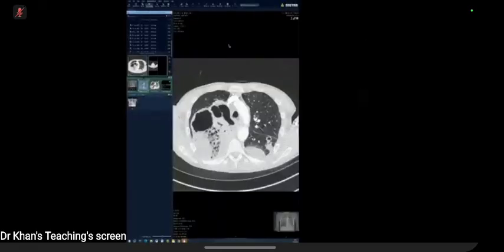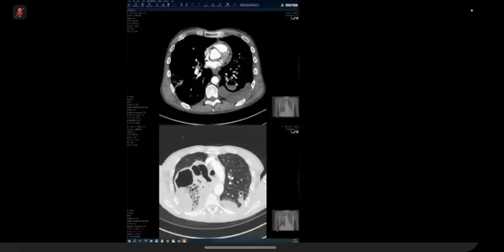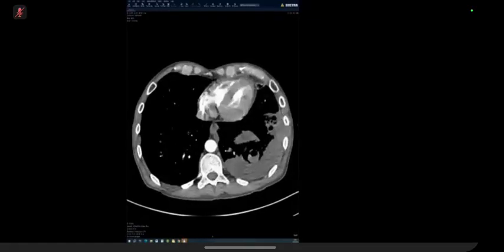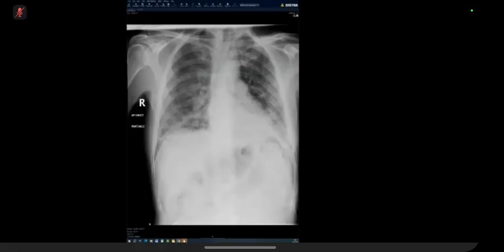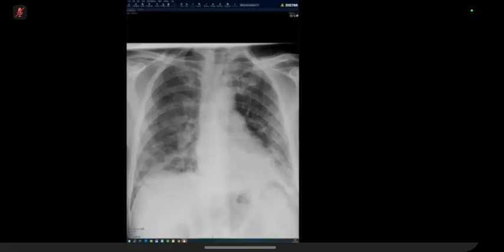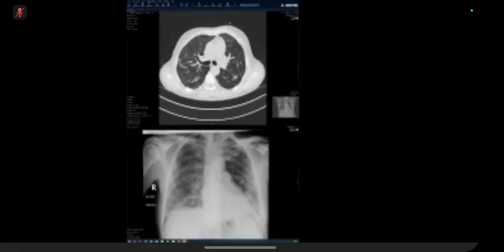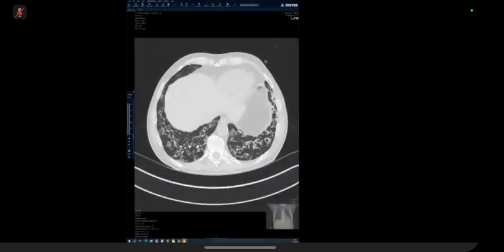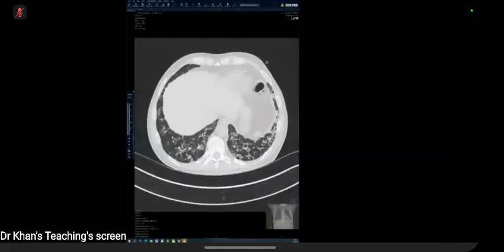FRCR Practice VIVA-Cardiothoracic Cases Video-2